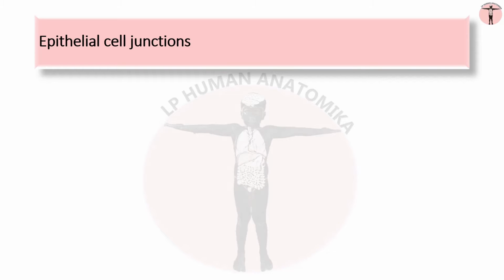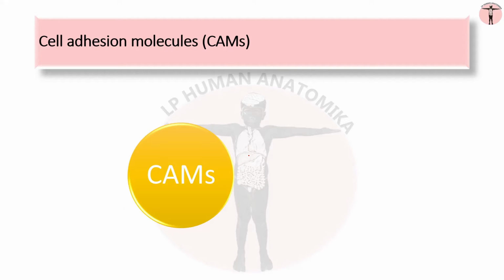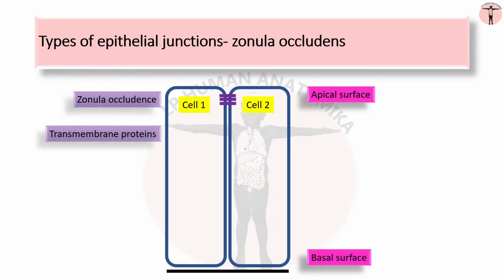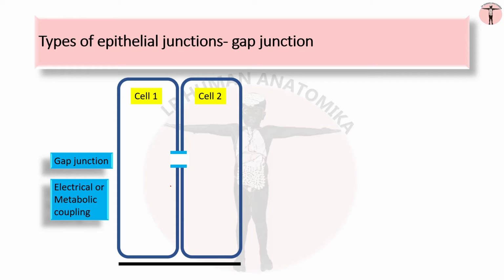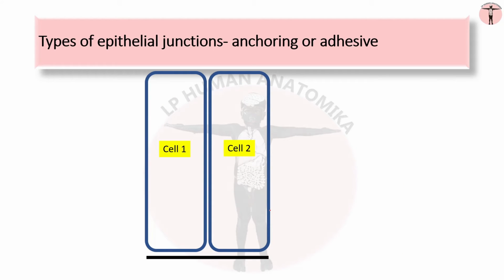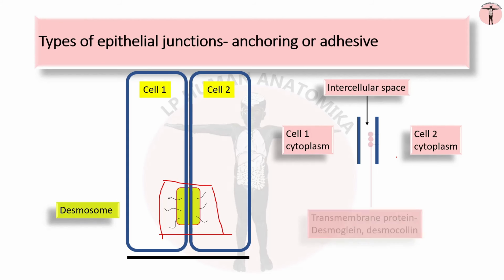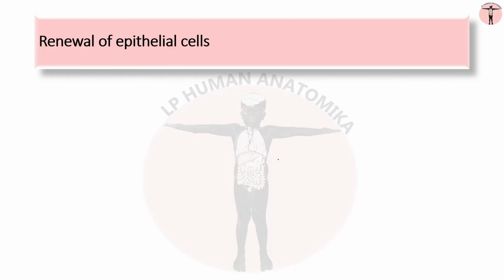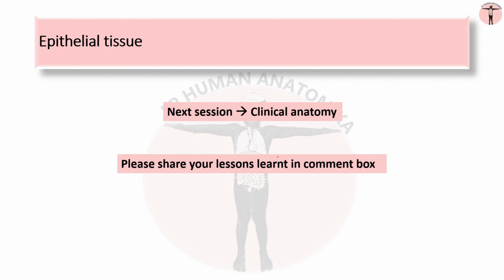Epithelium part 4- Epithelial junctions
The video discusses about the different types of epithelial junctions like zonula occludens, gap junctions, anchoring junctions (zonula adherens, desmosomes, hemidesmosomes).